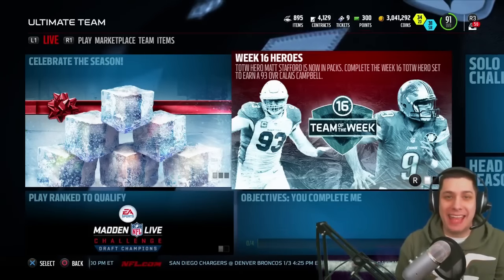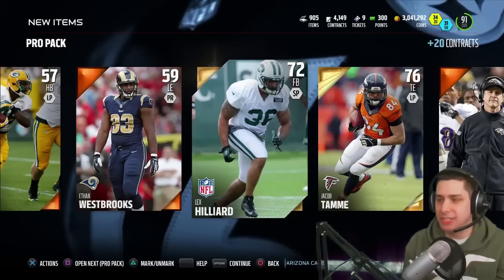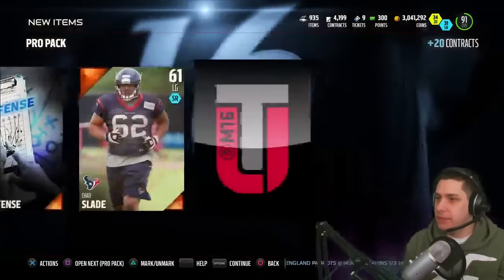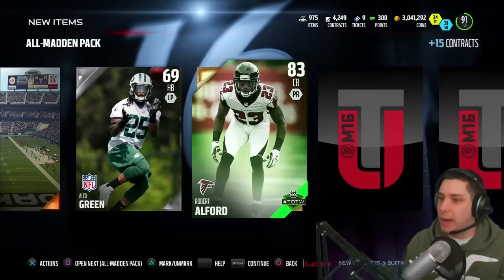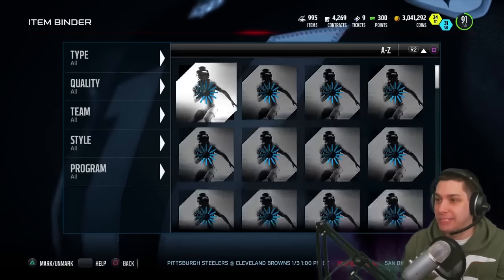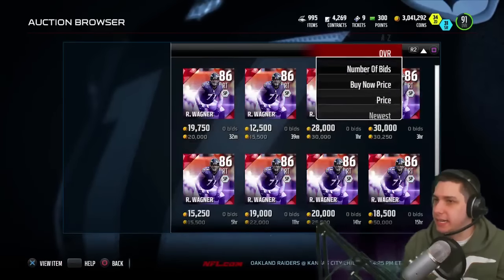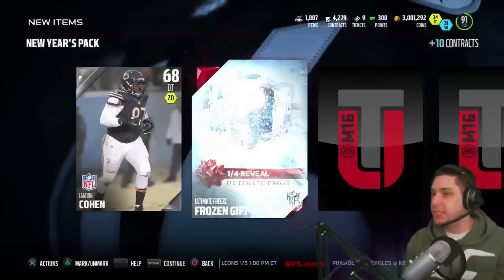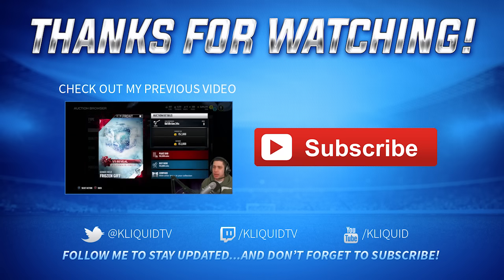NEW YEAR'S PACK OPENING GIVEAWAY! Searching for GIFTS! 7x BUNDLE and ALL MADDEN PACKS!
Madden 16 Ultimate Team New Years Pack! Frozen Gifts including flashbacks packs, Gamechanger Packs and more are in packs! We also open up a 7x Pro Pack Gift and 3x All Madden Pack Gifts!